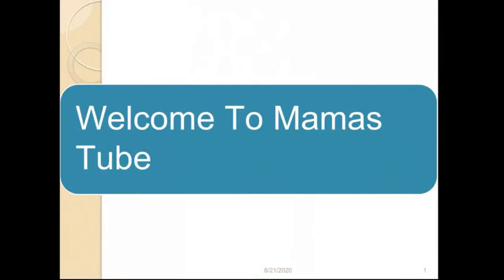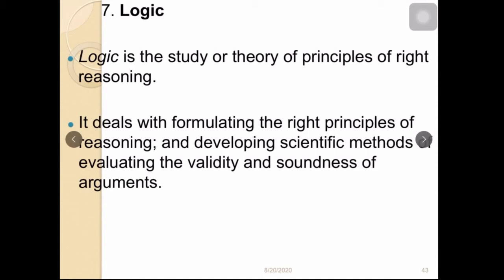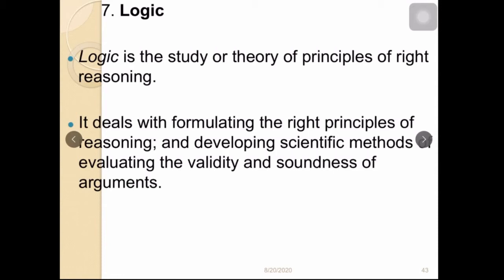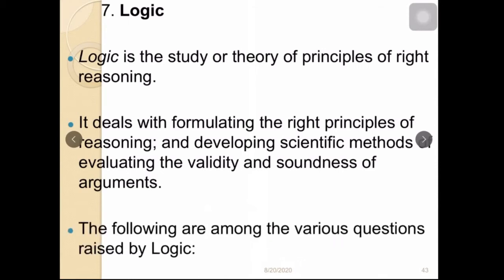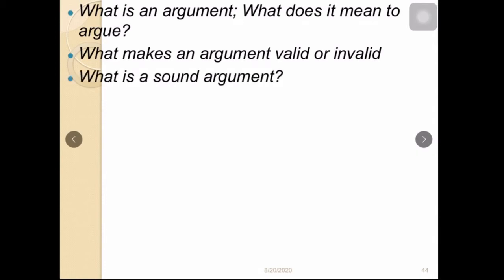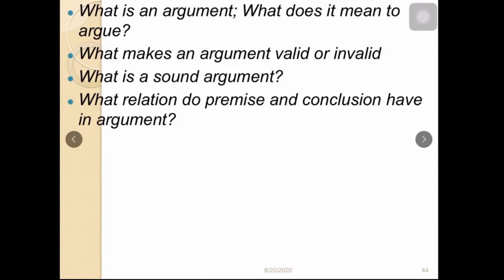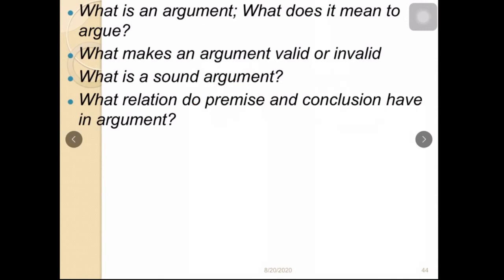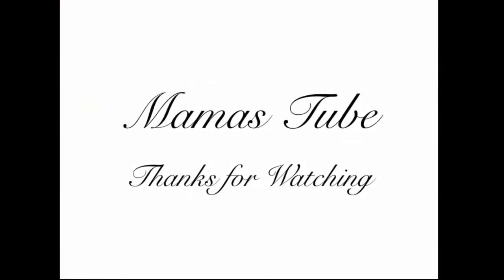critical thinking and logic ch1p8ev logic as a branch of philosophy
ሰላም ሰላም ውድ የቻነላችን ቤተሰቦች  ሰብስክራይብ ኣድርጉ በየግዜው የምንለቃቸው ሌሎች ኣዳዲስ ቪድዮዎች እናደርሳቹሃለን.
For ppt pdf and other materials follow our